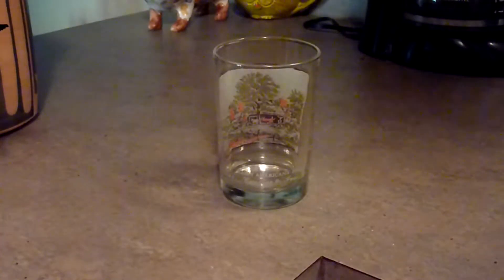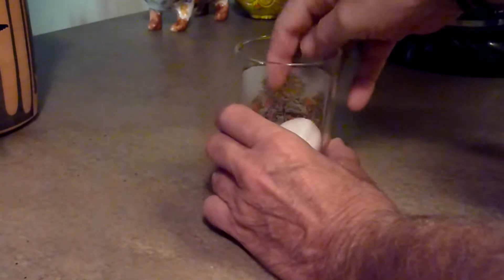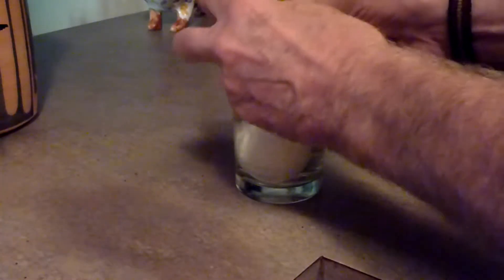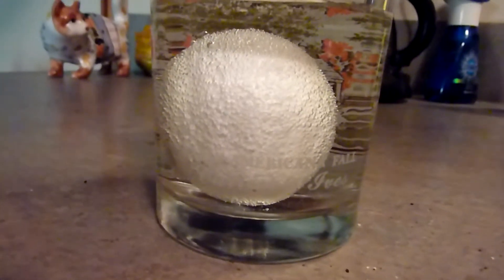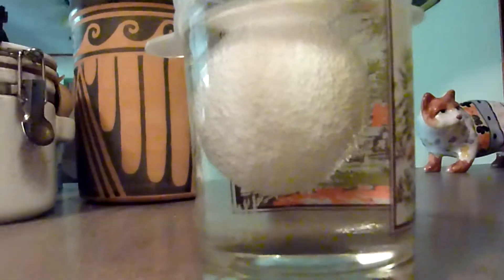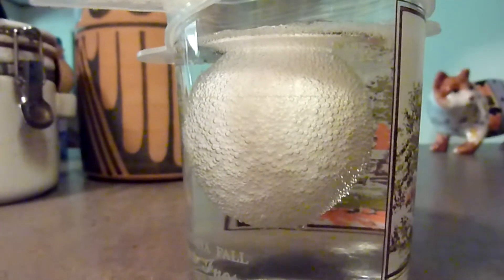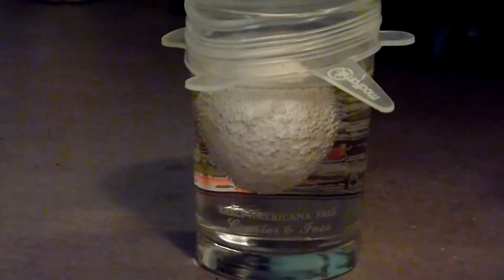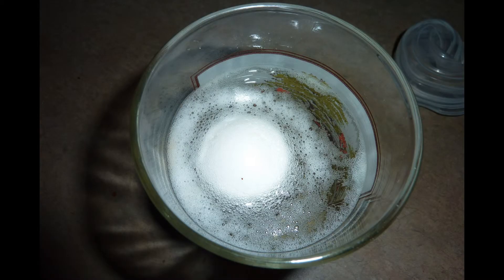Dissolve the Eggshell 2nd Try